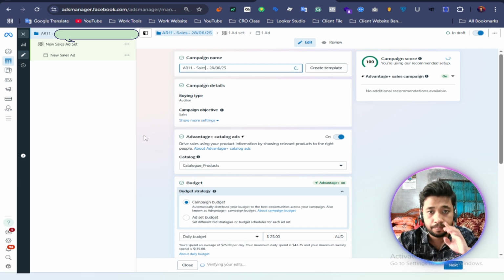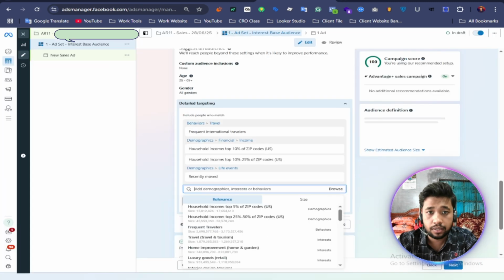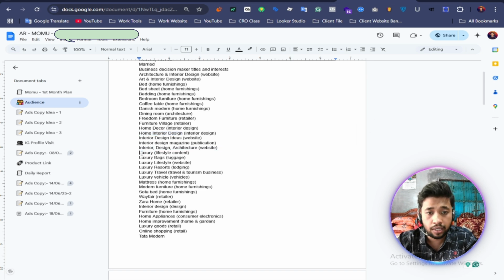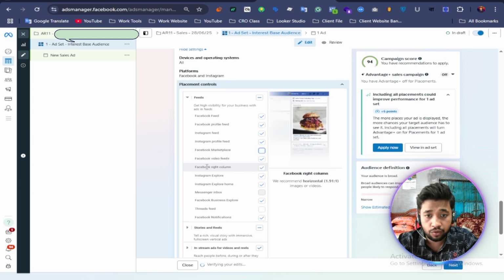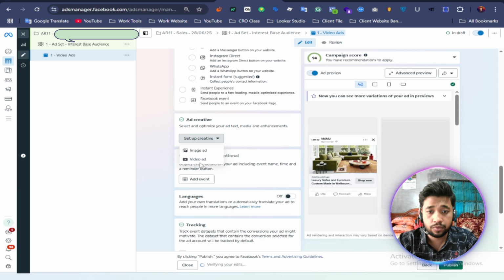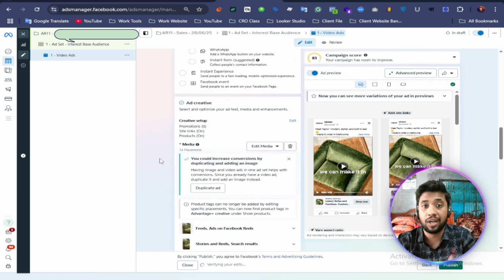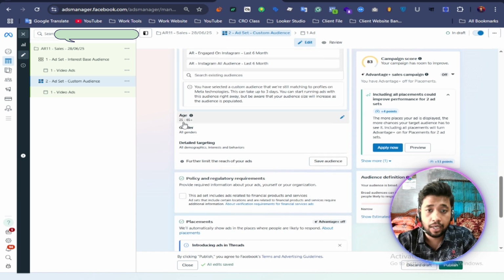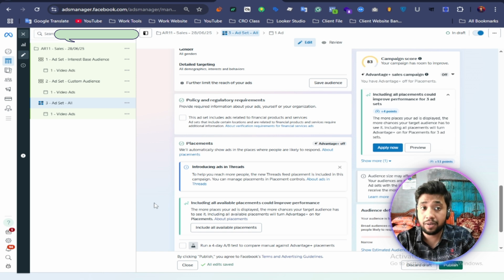How to run Furniture Business ads on Facebook Ads || Furniture Companies || Meta Ads in 2025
Are you struggling to market your furniture business online?
In this video, I’ll show you exactly how to run high-converting Facebook ads for furniture companies in 2025 using the latest Meta Ads Manager features. Whether you’re selling luxury sofas, custom beds, or modern home decor, this video is your step-by-step guide to generating quality leads and boosting sales through Meta ads.

🔍 What You’ll Learn:
✔️ How to set up the perfect campaign for furniture businesses
✔️ Winning audience targeting strategies in 2025
✔️ Creative ad ideas that actually convert
✔️ Budgeting & bidding tips to maximize ROI
✔️ Real ad examples and pro tips

✅ Perfect for:
- Furniture showroom owners
- Interior brands
- E-commerce furniture sellers
- Digital marketers handling furniture clients

🔗 আমাদের অন্যান্য ভিডিও দেখুন:
How do I advertise furniture on facebook?